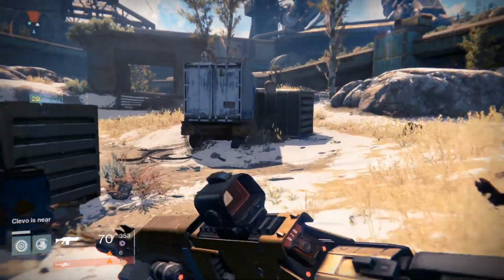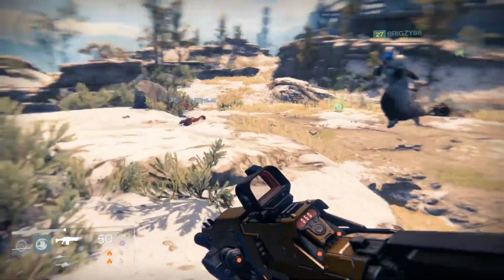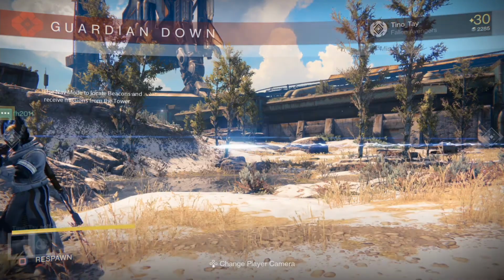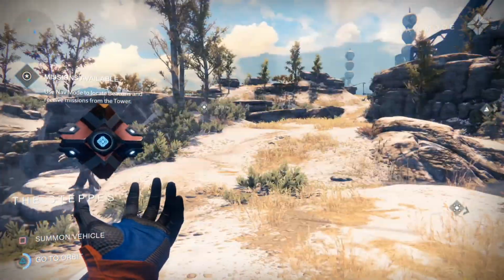Destiny Warlock Permanent Self Revive Glitch